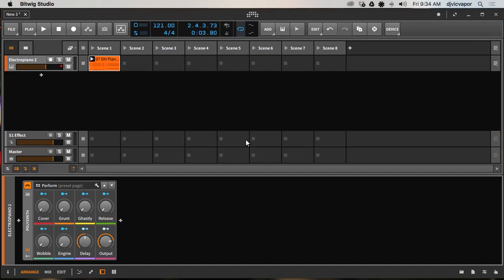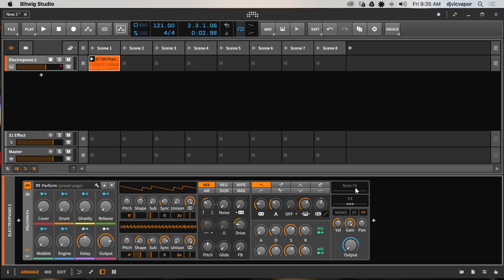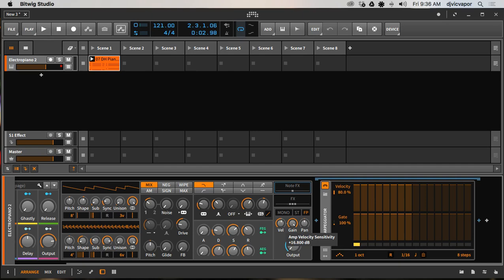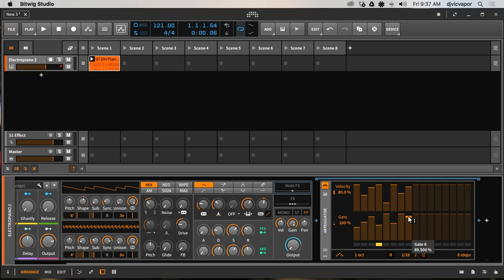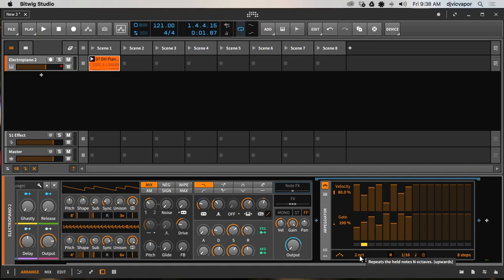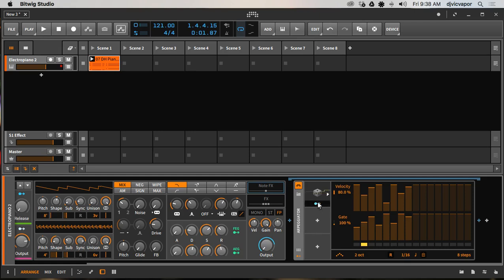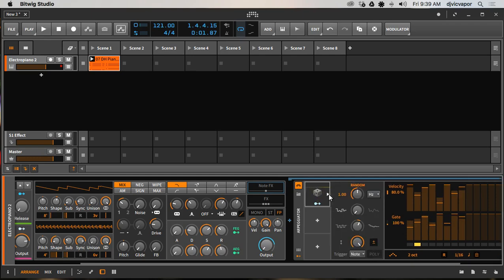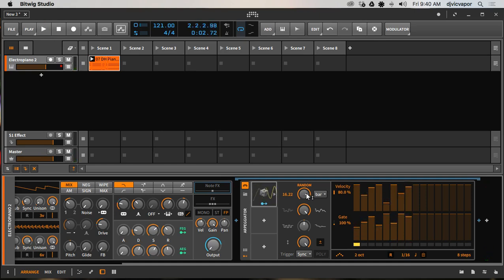Bitwig Studio 2 - Beginners Course - Lesson 13 - Note FX & Modulation - feat. (djvicvapor)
Bitwig Studio 2 - Beginners Course - Lesson 13 - Note FX & Modulation

If you would like to show support for my channel and tutorials, along with get some great downloadable music production templates, midi loops, and presets then you can check the links below.